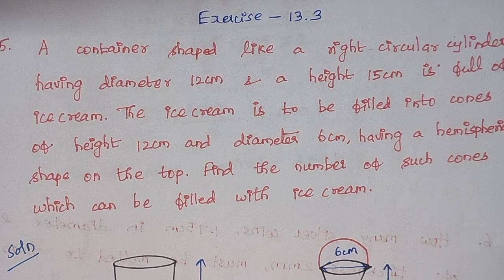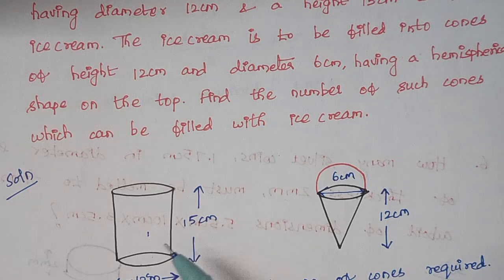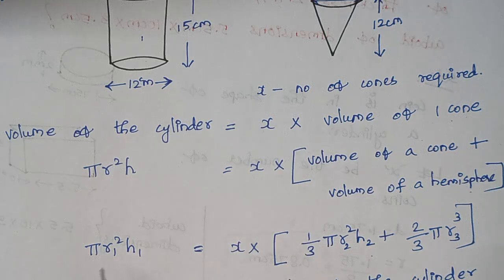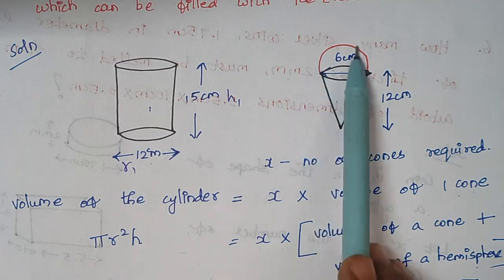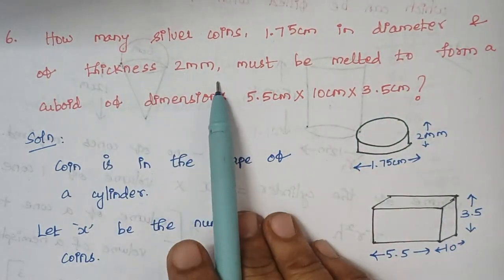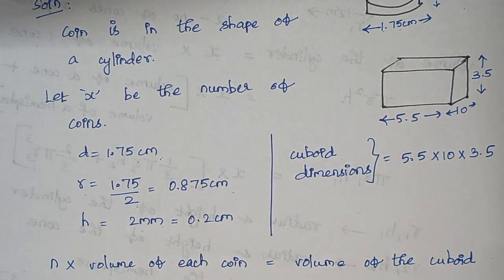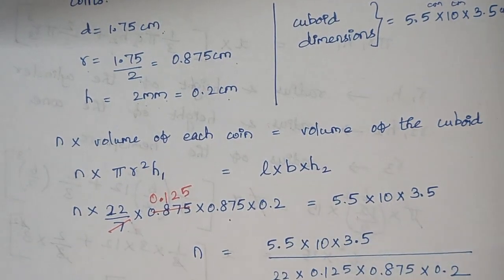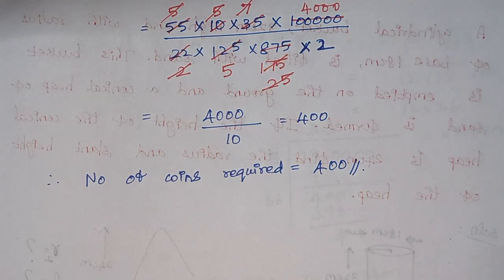Exercise 13.3 Problems 5&6 Surface area & Volume Class X Maths NCERT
Exercise  13.3
 Problems  5&6